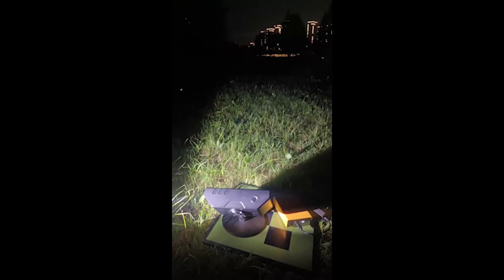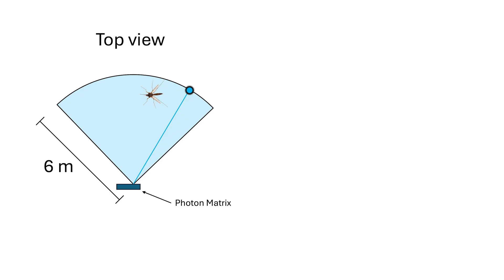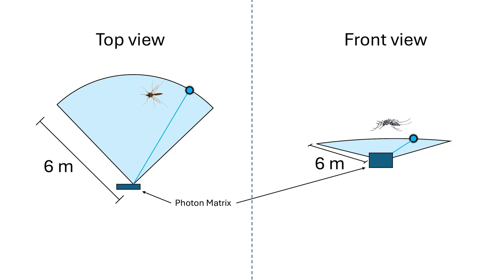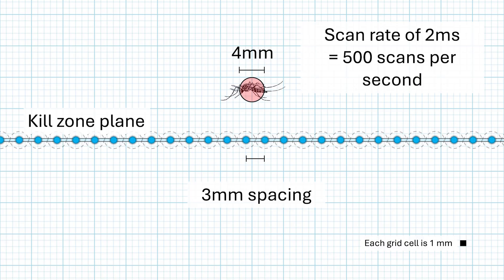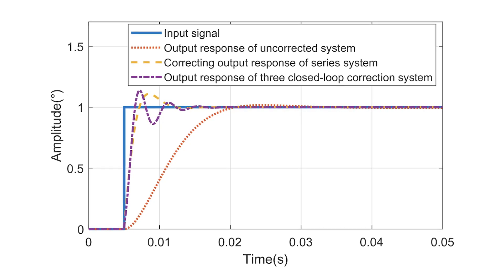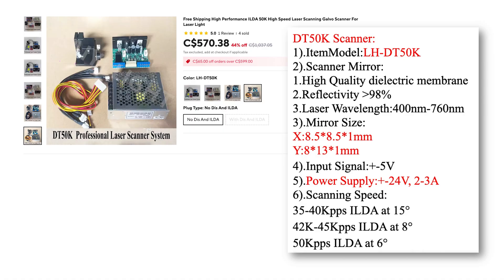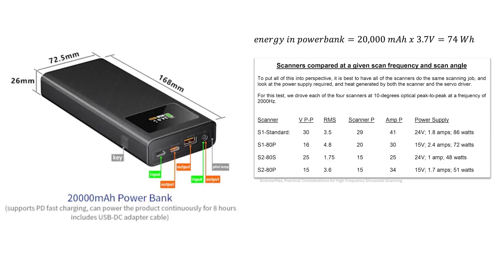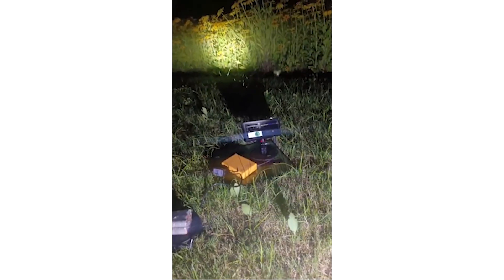Why I'm Skeptical of the Photon Matrix Indiegogo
Aliexpress galvanometer: